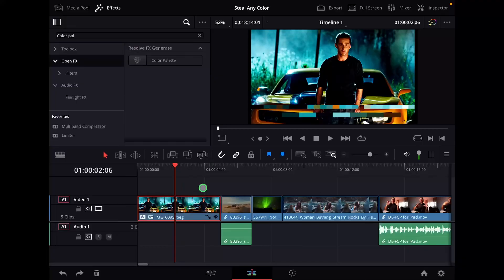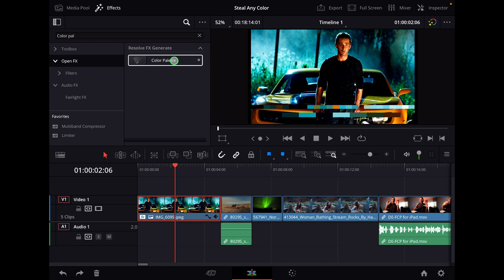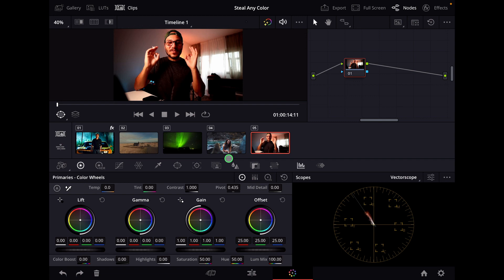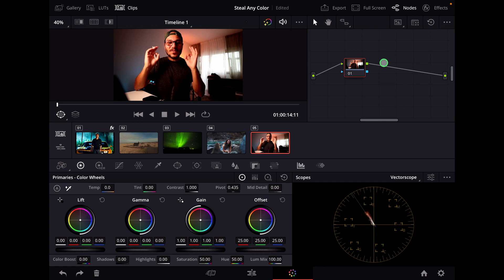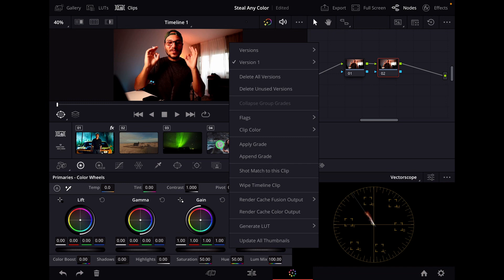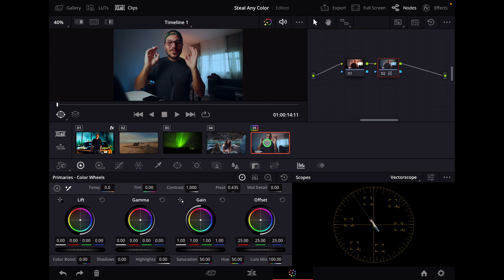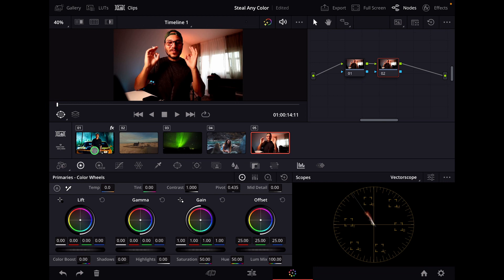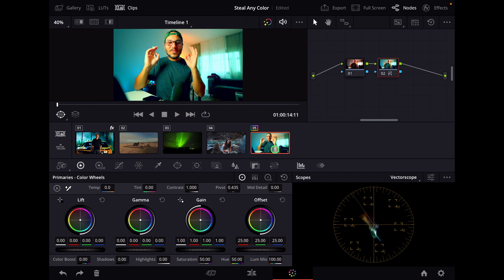How To STEAL & APPLY any Color Grade!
In this Video i will show you how you can steal any other color grade from movies, videos, images and apply it to your clips in DaVinci Resolve iPad.